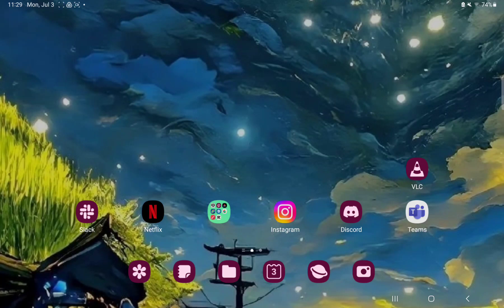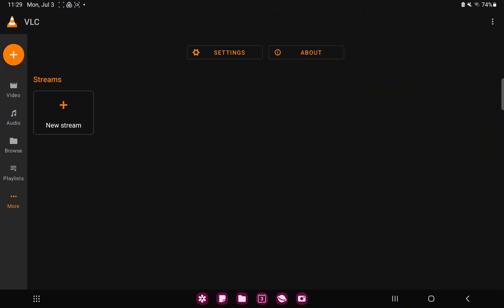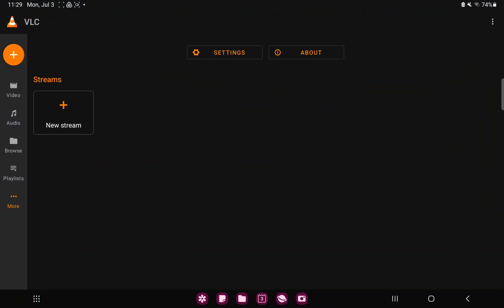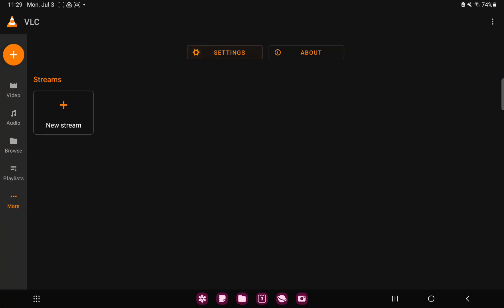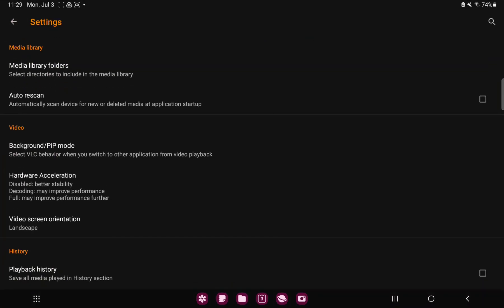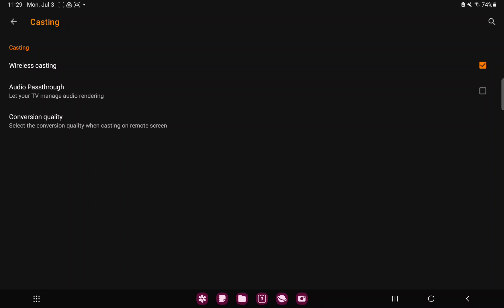How to enable the audio passthrough on VLC?